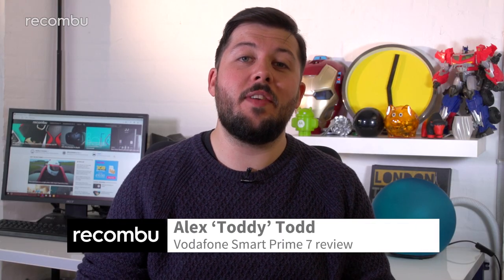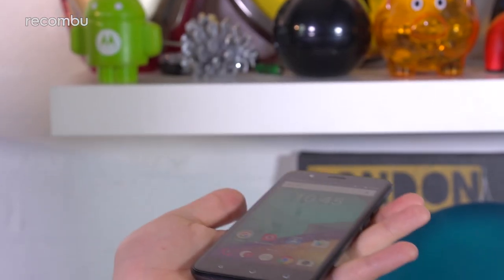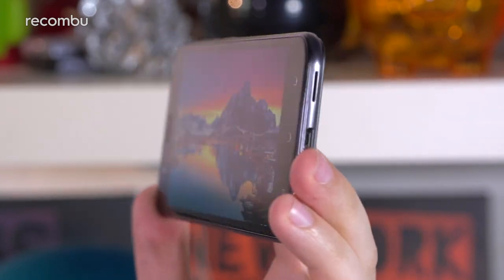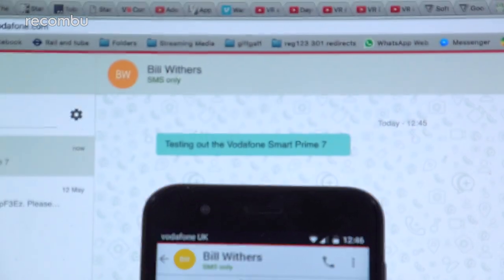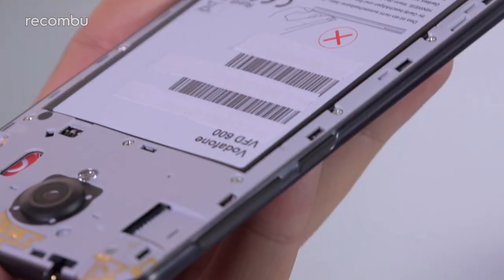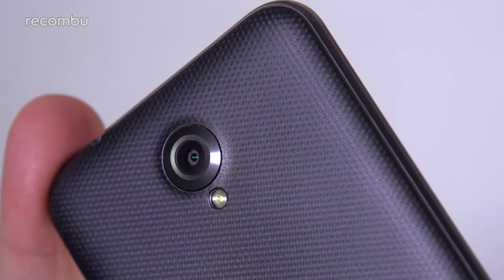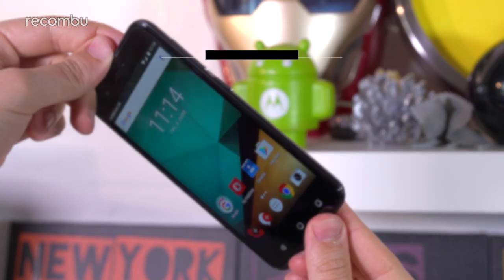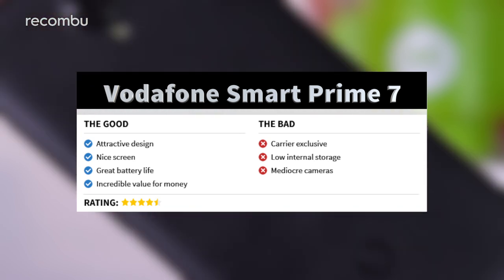Vodafone Smart Prime 7 Review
Vodafone Smart Prime 7 Review: 2015's Smart Prime 6 was a corker of an affordable smartphone and now Vodafone has followed it up with the Smart Prime 7, an ever cheaper phone boasting HD visuals and the latest version of Android, but is it any good?